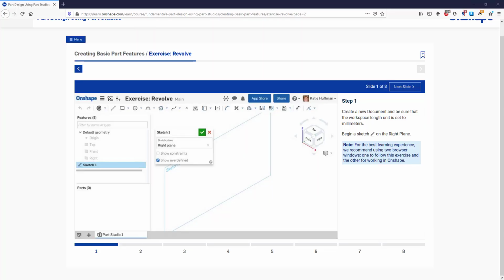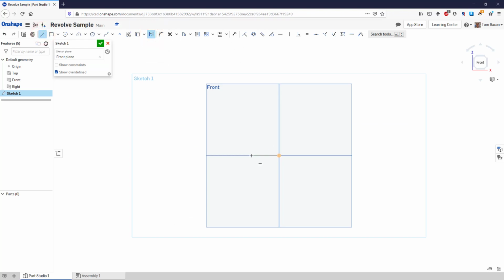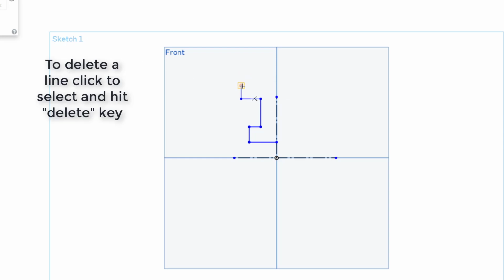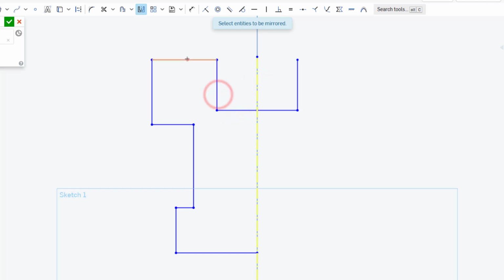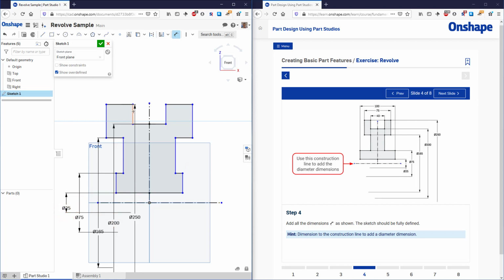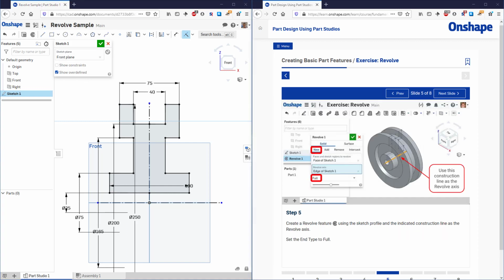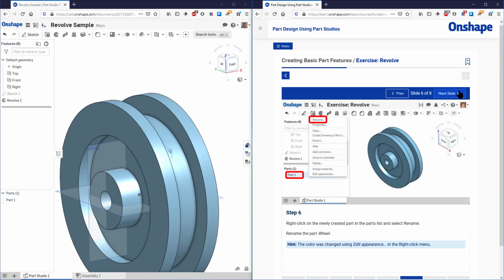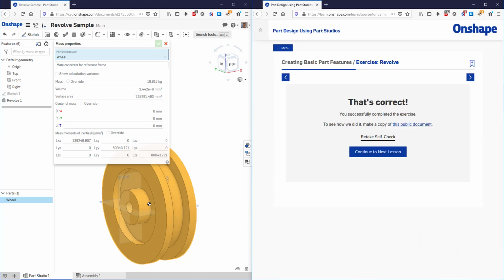IT55 1.03 Revolve